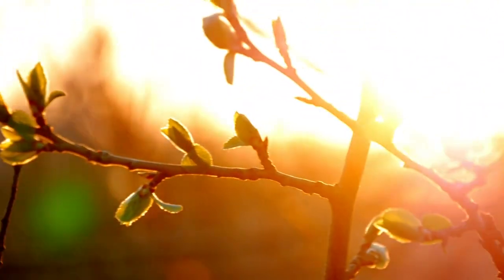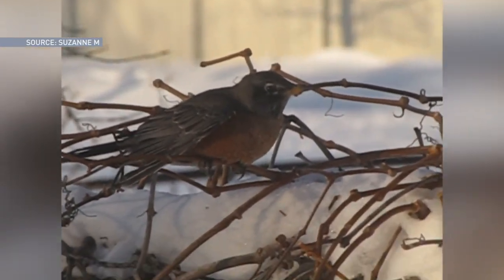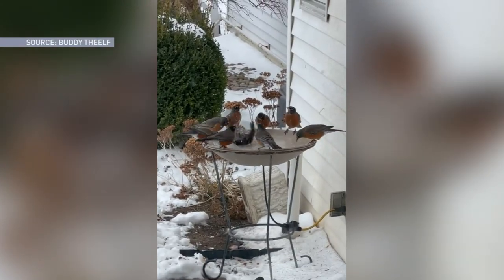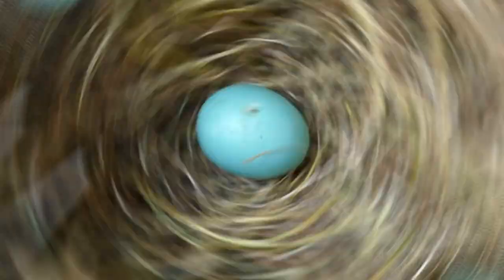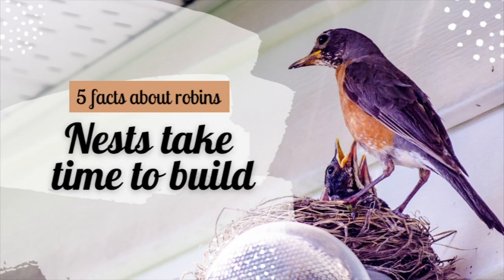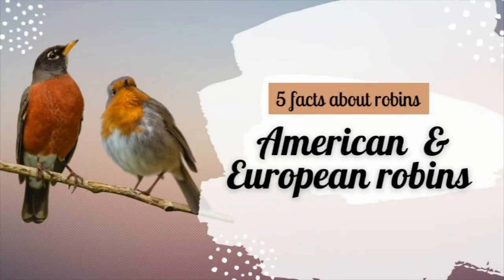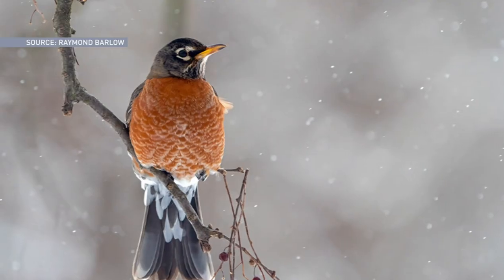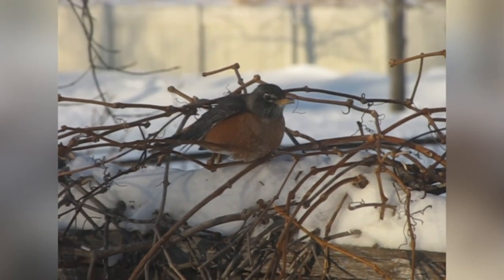FIVE facts about everyone's favourite symbol of spring: Robins!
The Robin is a symbol of spring and warmer weather, here are five facts you may not know about them.